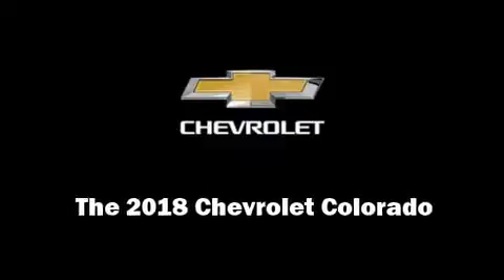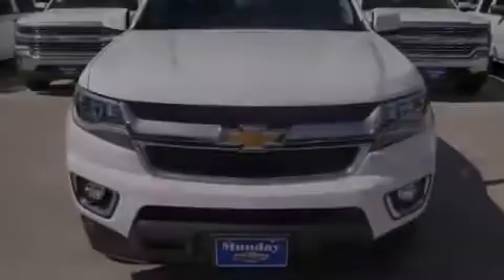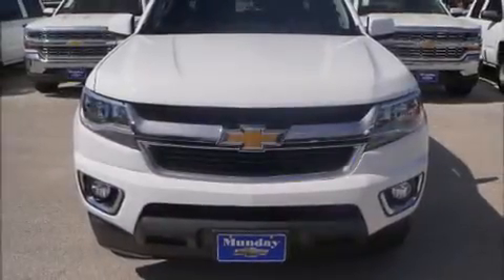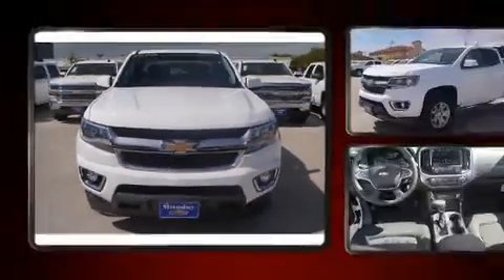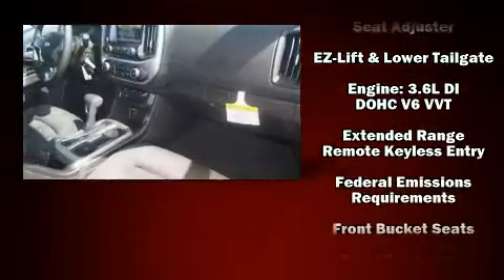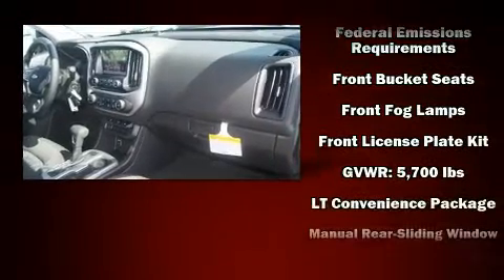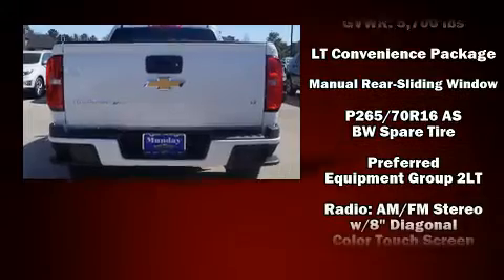2018 Chevrolet Colorado LT in Houston, TX 77090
Munday Chevrolet
17800 North Fwy

Discerning drivers will appreciate the 2018 Chevrolet Colorado. This 4 door, 4 passenger truck leads among competitors in its segment. Under the hood you'll find a 6 cylinder engine with more than 300 horsepower, and for added security, dynamic Stability Control supplements the drivetrain. Top features include cruise control, 1-touch window functionality, a trip computer, a rear step bumper, air conditioning, power windows, an overhead console, and more. With side curtain airbags supplementing the rest of the safety network, you can be assured that you and your passengers will experience top-tier protection. You will have a pleasant shopping experience that is fun, informative, and never high pressured. Stop by our dealership or give us a call for more information.